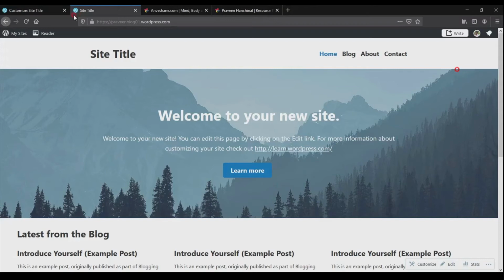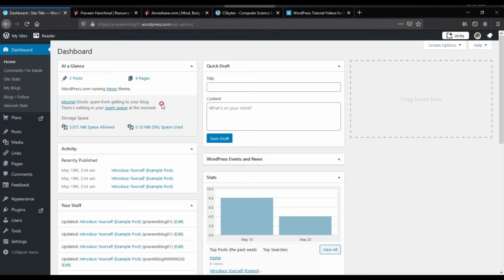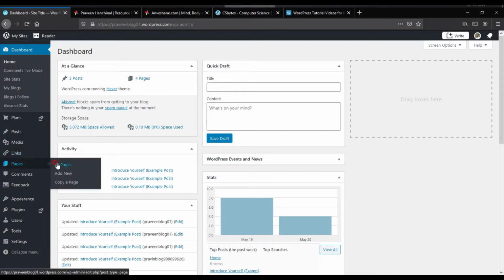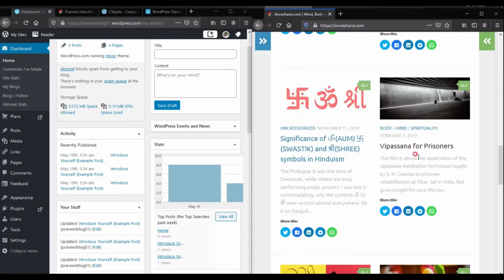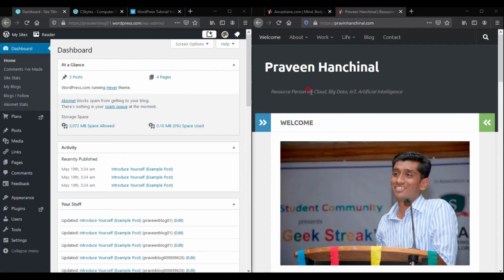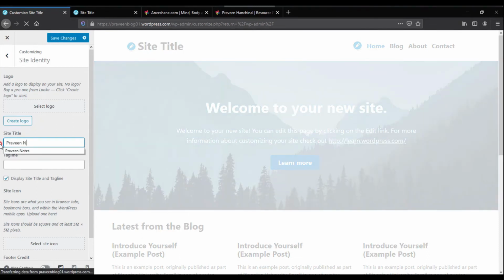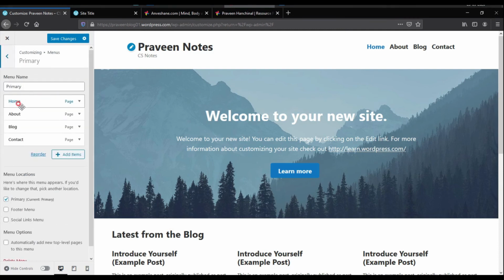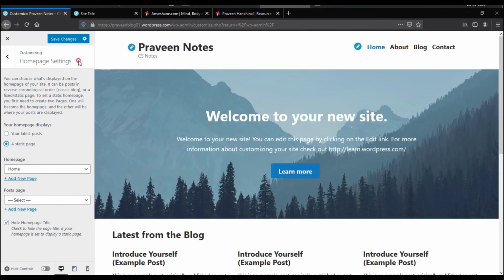Understanding WordPress Admin Options and Customizing WordPress with an example | Part 2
This tutorial will help you understand the following:
• Getting into Admin Mode using wp-admin
• Understanding Dashboard Options
• Explore Admin Mode Options such as posts, comments, pages, media, appearance, plugins.
• Understanding Pages in WordPress
• Understanding Posts in WordPress
• Understanding Comments in WordPress
• Understanding Media in WordPress
• Understanding Appearance in WordPress
• Understanding Plugins in WordPress
• Customize Menus, Site Title, tagline, logo, site icon in WordPress